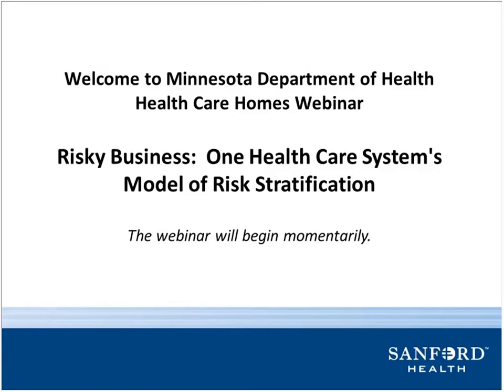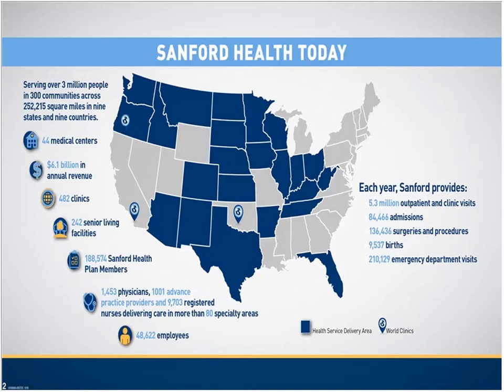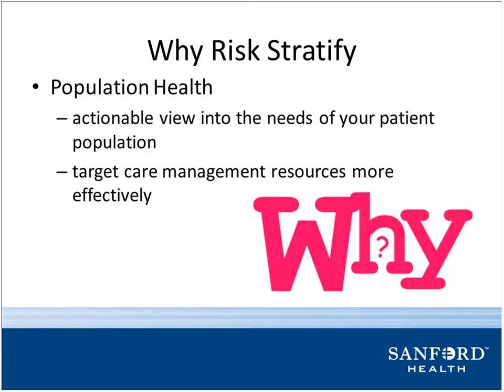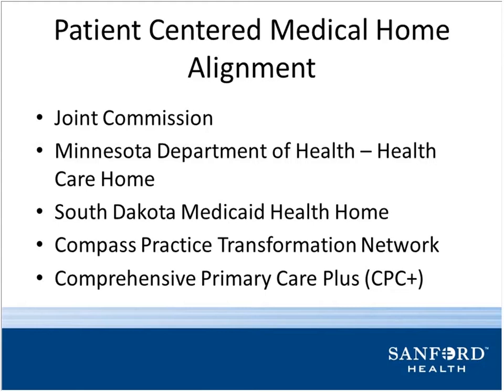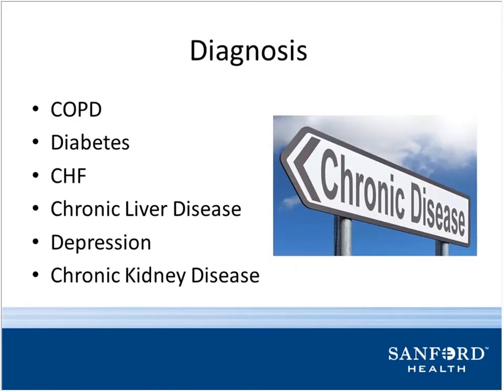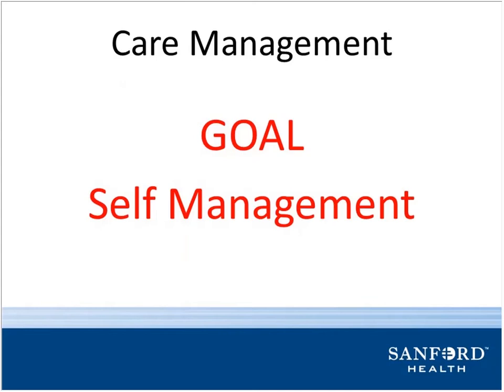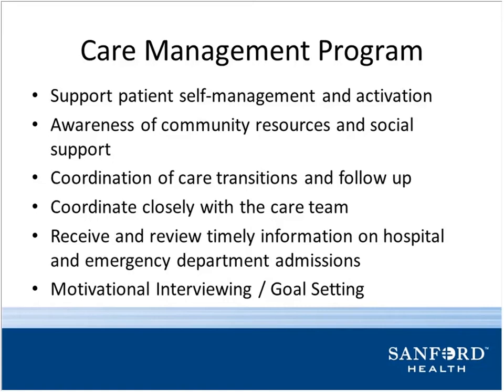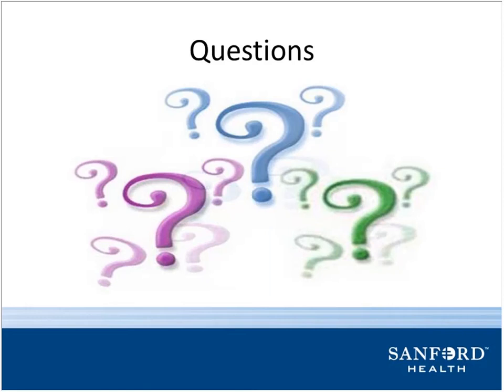Risky Business: One Health Care System’s Model of Risk Stratification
Learn how Sanford Health uses risk stratification as a population health approach to help patients and care teams identify healthcare needs and coordinate care management strategies throughout the system.